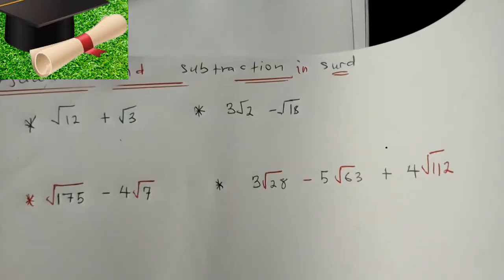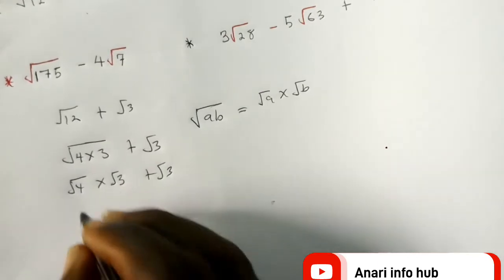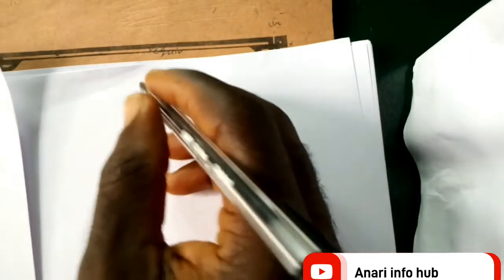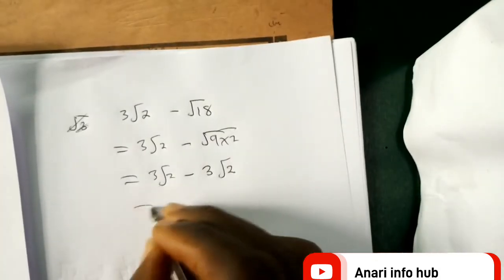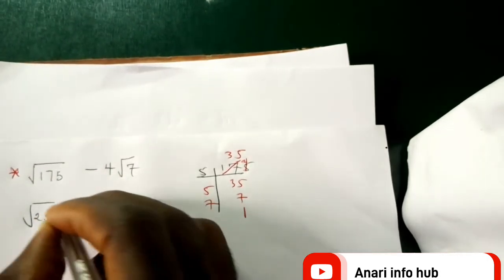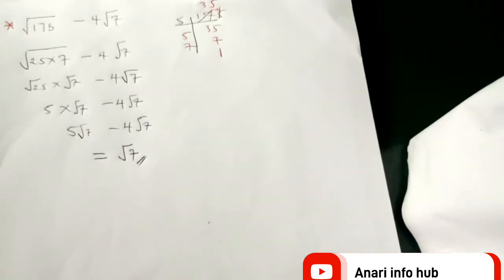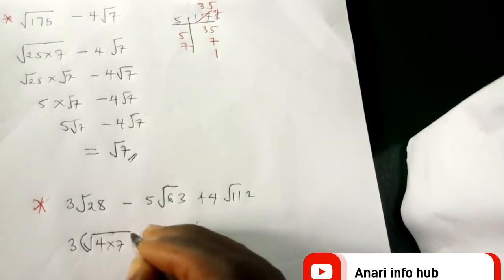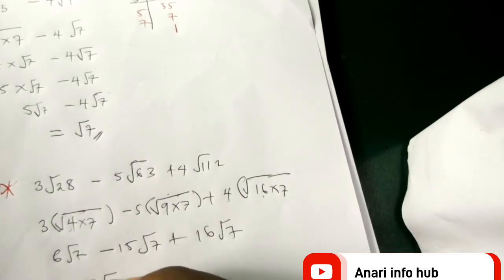Addition and @Subtraction in Surd